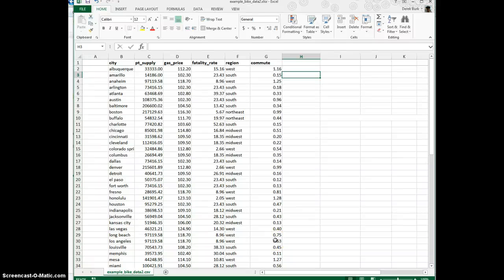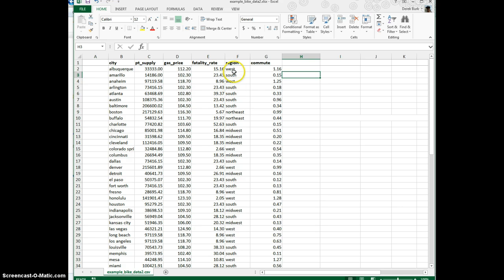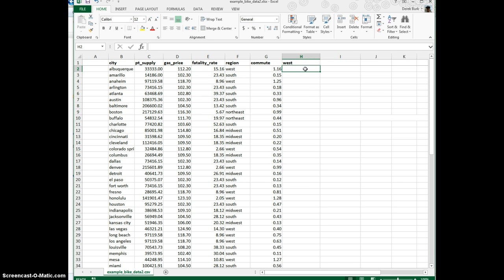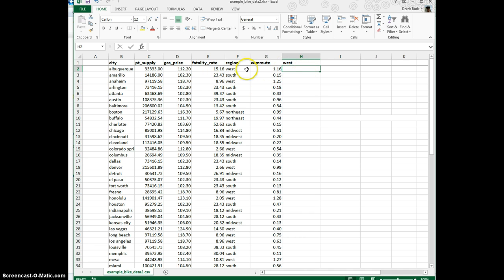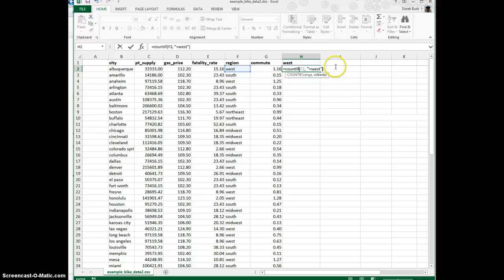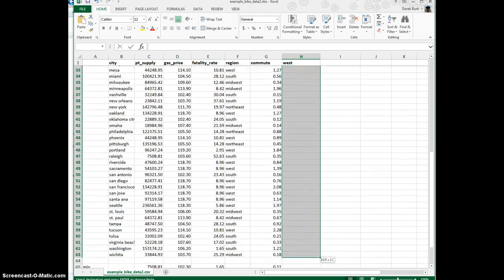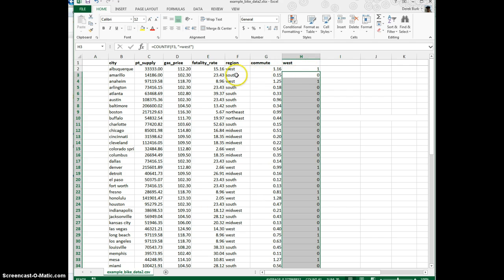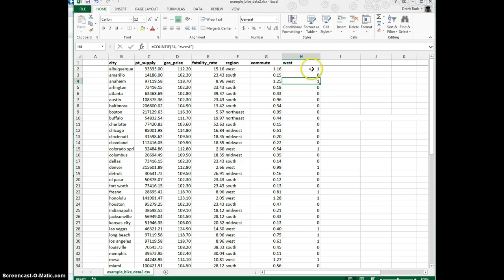PC or Mac: Question 1, Creating an Indicator Variable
Provides instructions for question 1 in Part 3 of the project, on how to create an indicator variable. These instructions should work on a PC or Mac, as well as in Google Sheets.